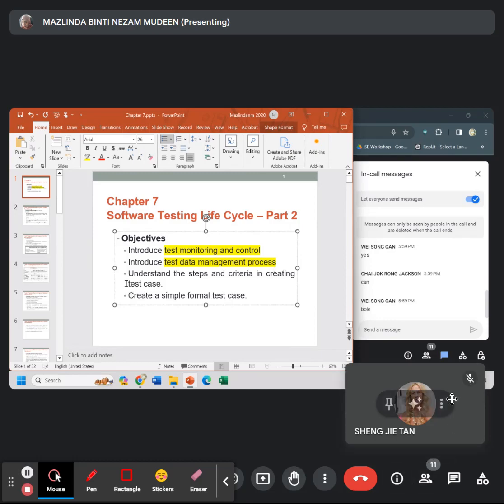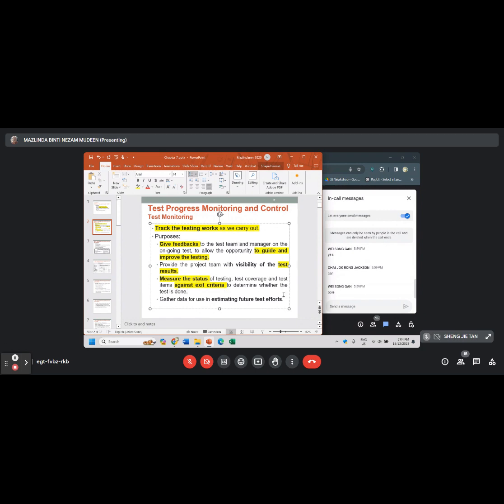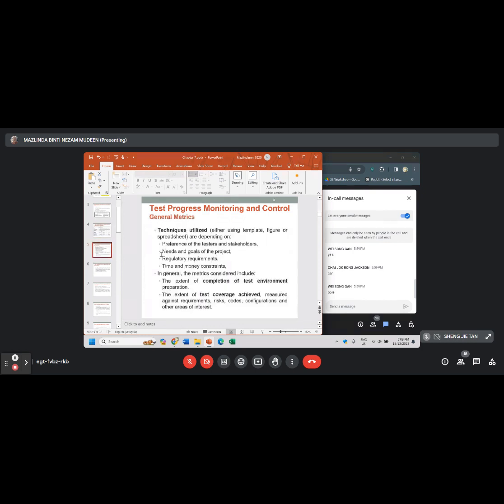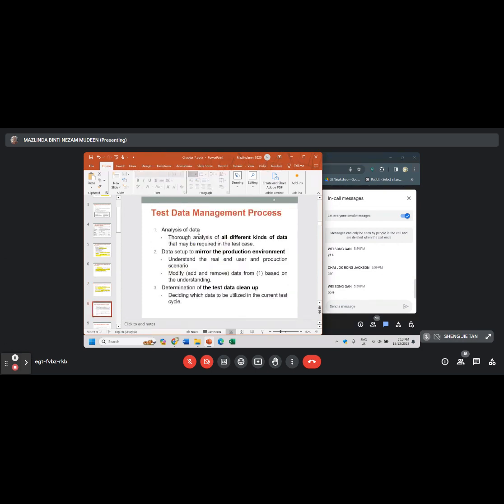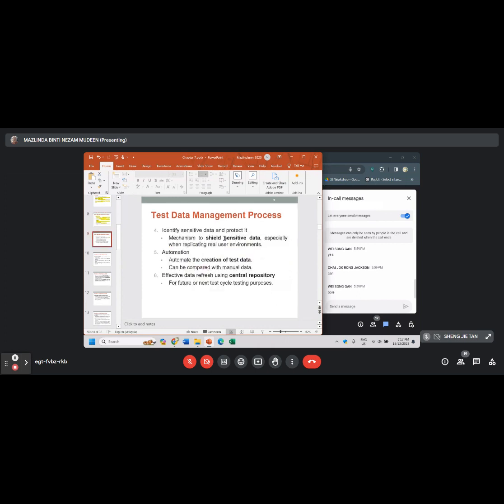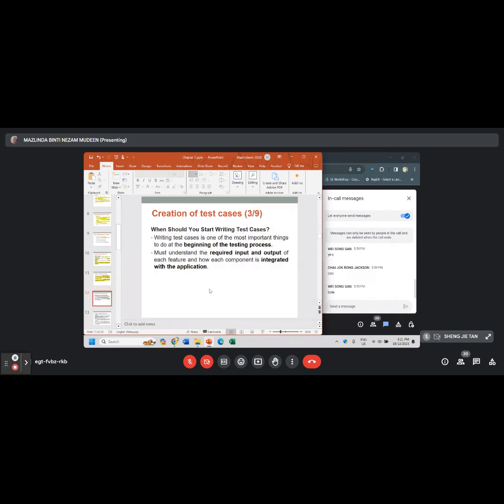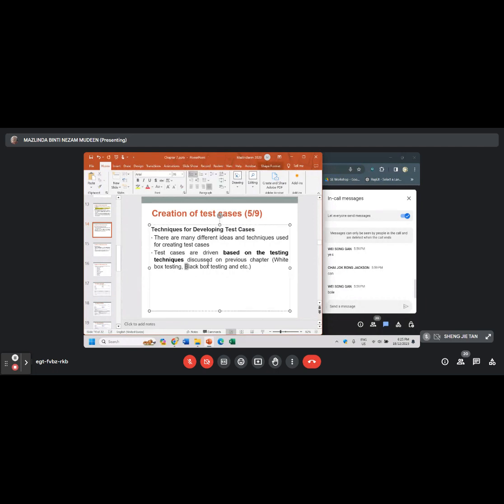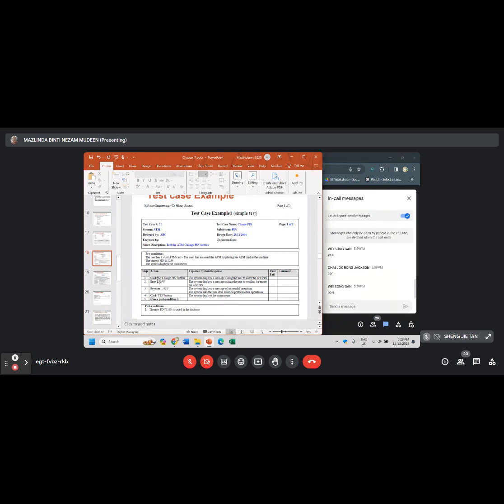SQAT Week05 MON L01